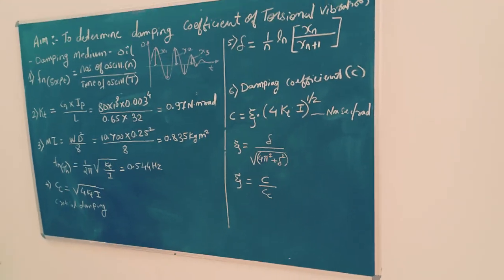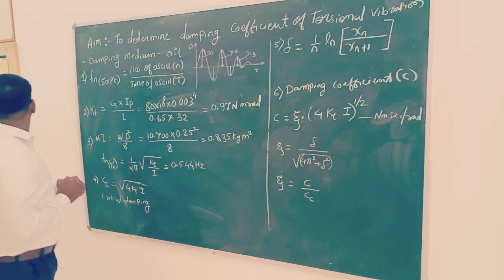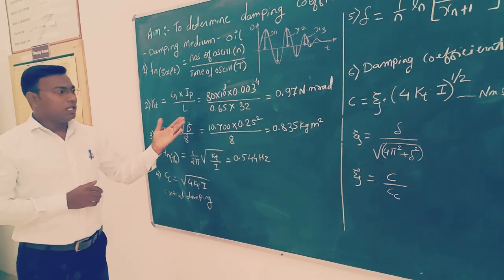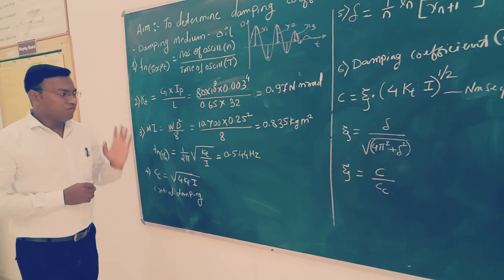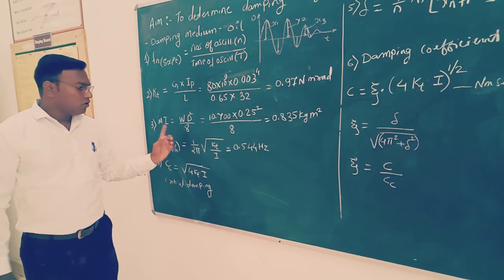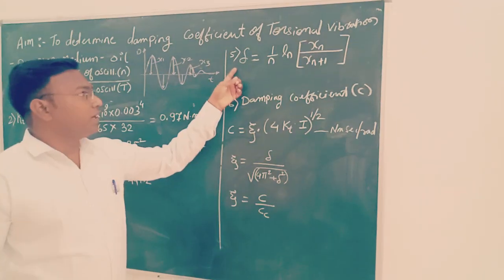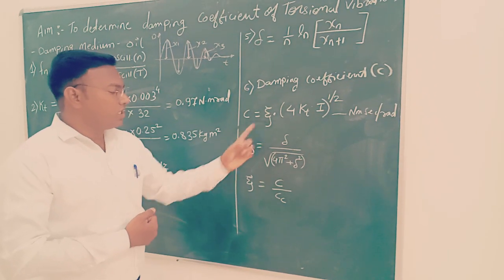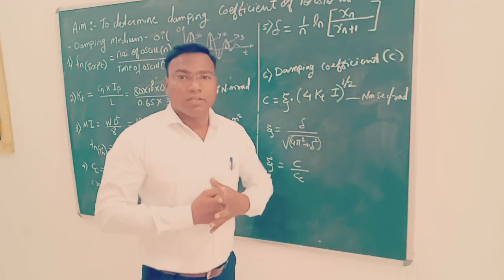To determine Damping coefficient of Torsional Vibrations _ DOM _ BE(Mech)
Experiment
To determine Damping coefficient of Torsional Vibrations
Dynamics of Machinery
BE(Mech)